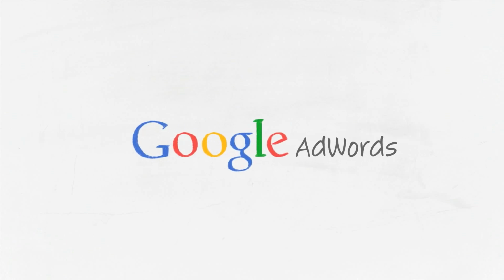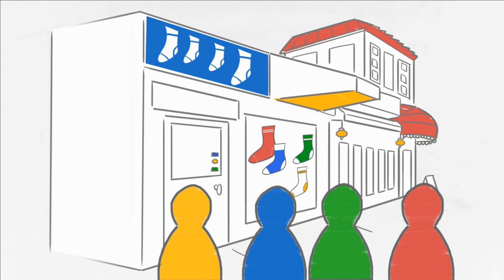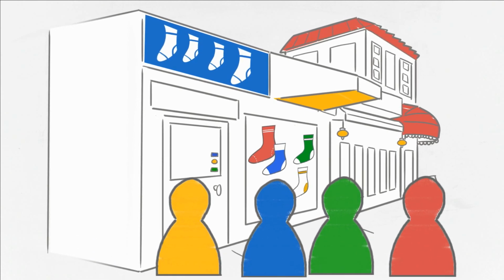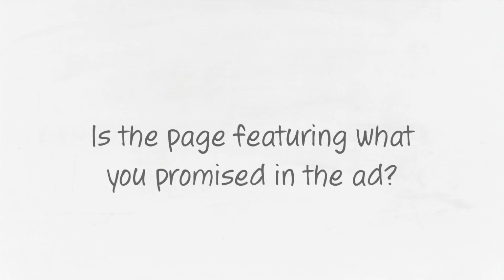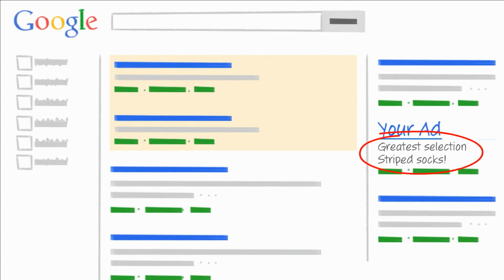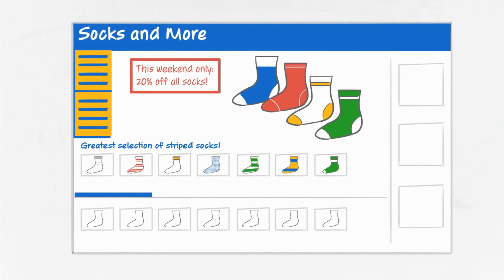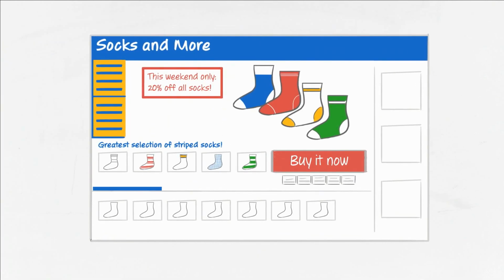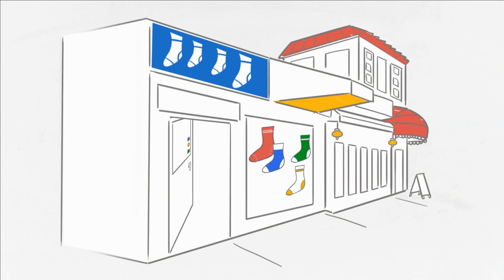Does Your Landing Page Seal the Deal?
Learn how to go from clicks to customers by directing visitors to the right page of your website. Find out what a landing page is, how to select the right landing page for your ad, and get tips on creating landing pages that win you customers.

Visit Learn with Google for a quick-start guide to creating landing pages that close sales.